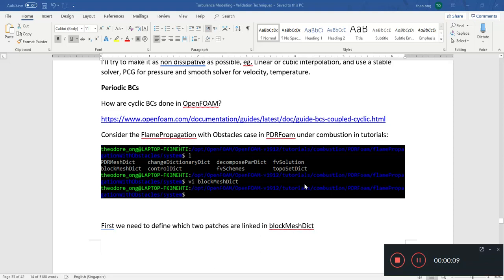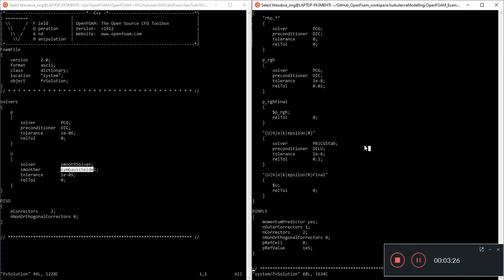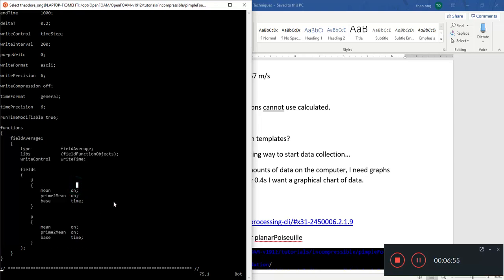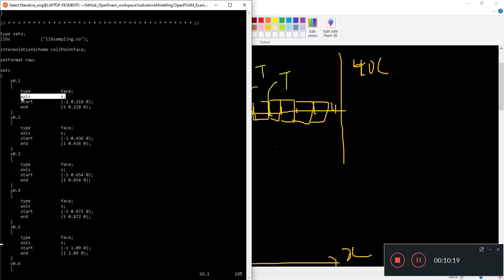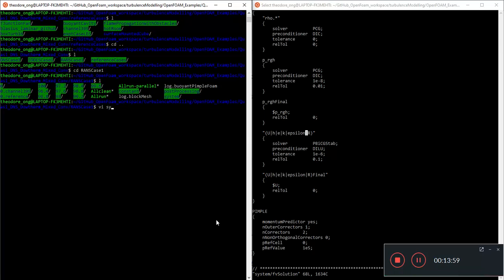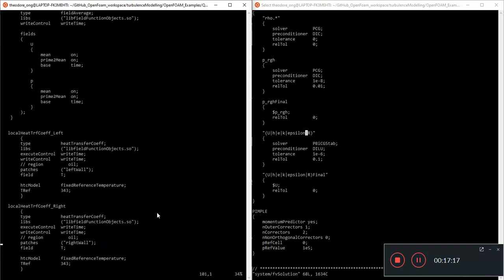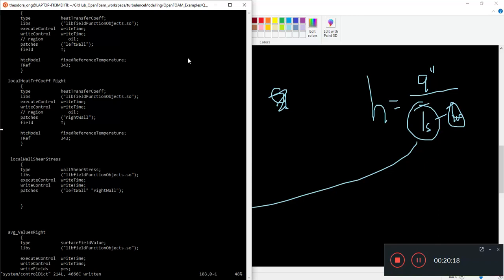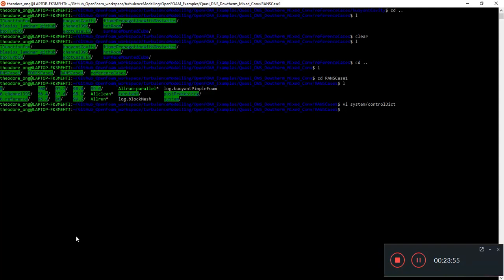Turbulence Modelling 100 - OpenFOAM Example fvSolutions and data Sampling across a line functionObj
Komen, E., Shams, A., Camilo, L., & Koren, B. (2014). Quasi-DNS capabilities of OpenFOAM for different mesh types. Computers & Fluids, 96, 87–104.